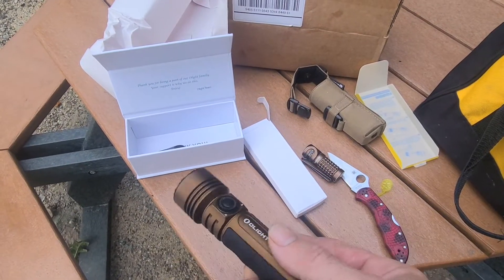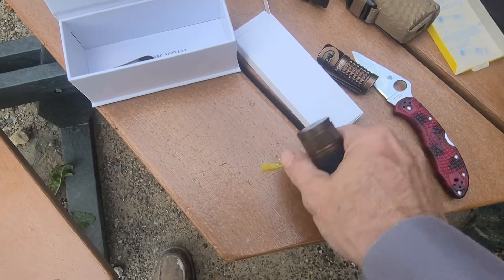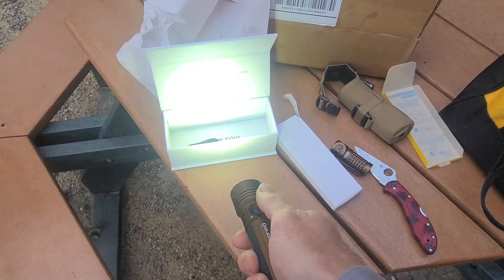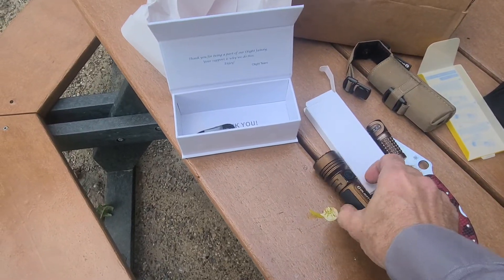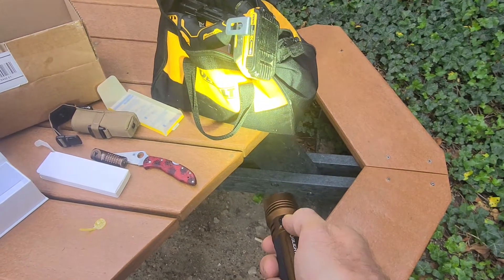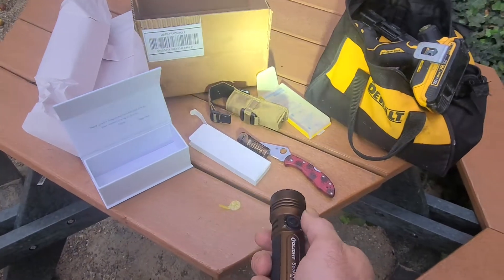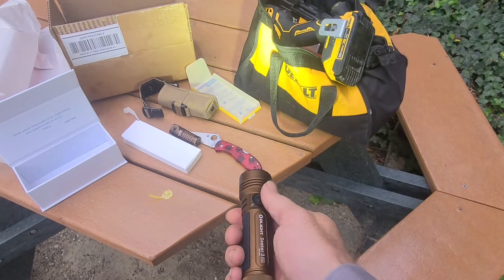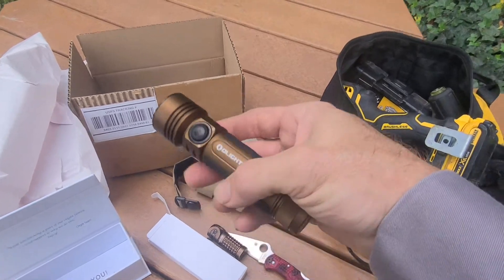Olight Seeker 3 Part 2